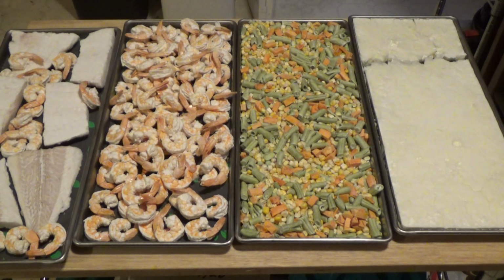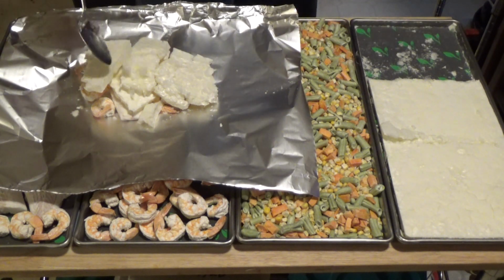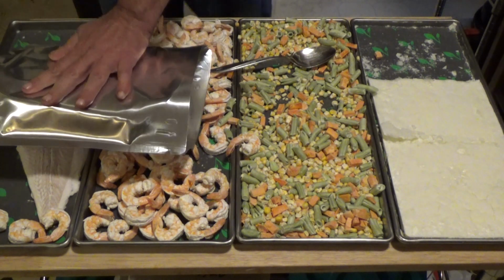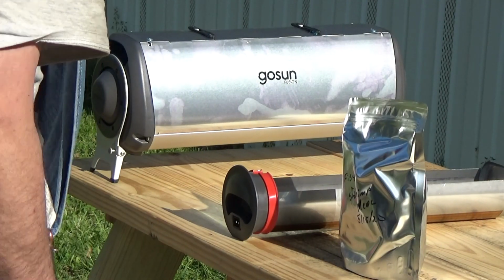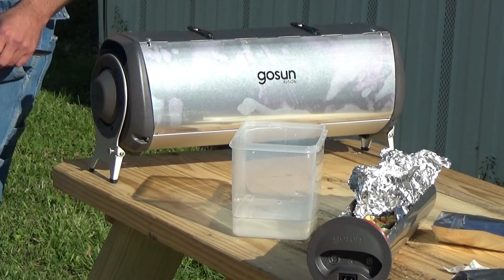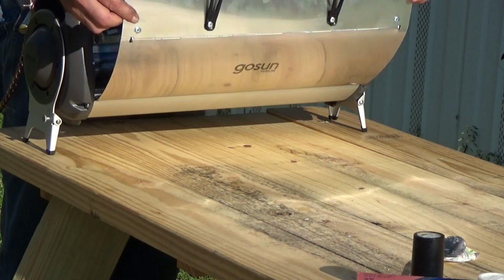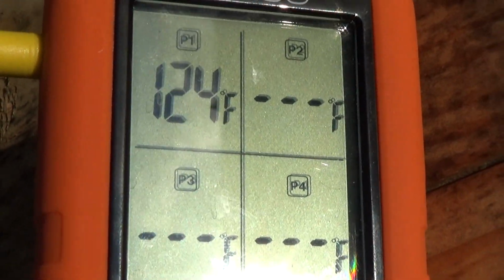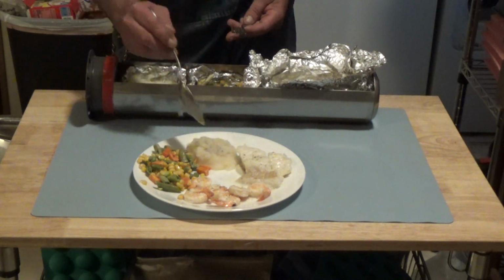Freeze Dried Cod & Shrimp Cooked In The GoSun Fusion Solar Oven Ep95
Wow! What can I say, The Cod and Shrimp came out PERFECT and the Veggies were great too. Note to self don't add too much water to the mashed potatoes. All in all a great meal Freeze dried in my Harvest Right Freeze Dryer and cooked in my GoSun Fusion Solar Oven.

Enzoo thermometer